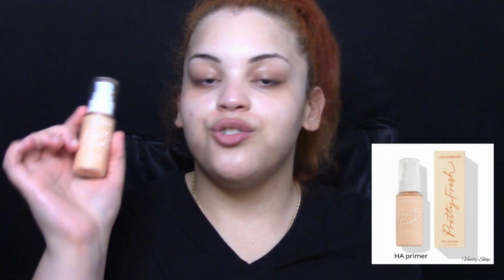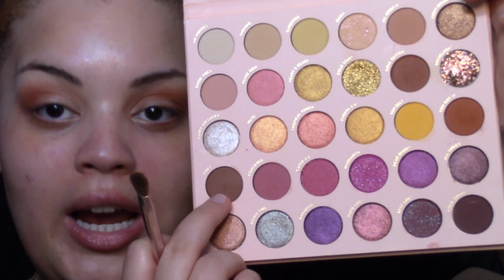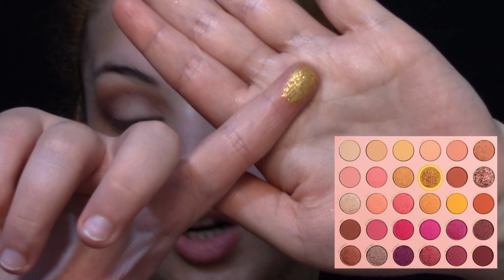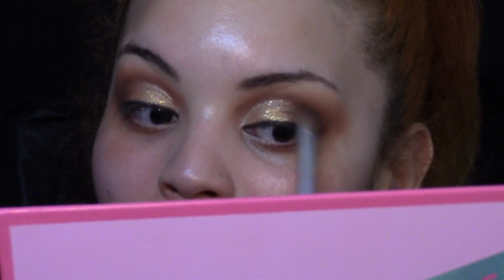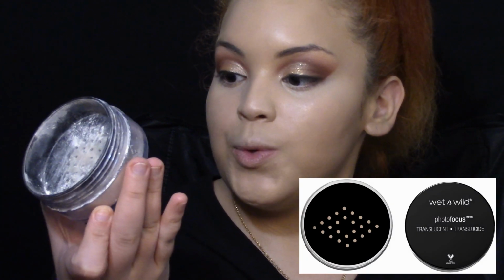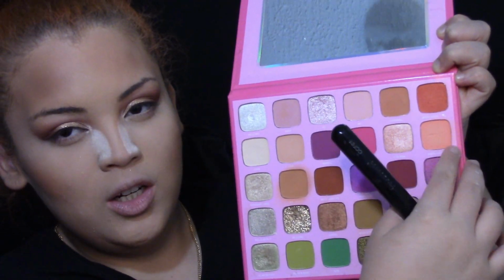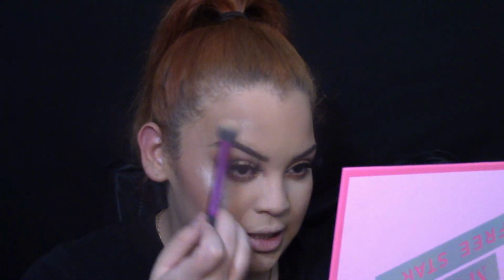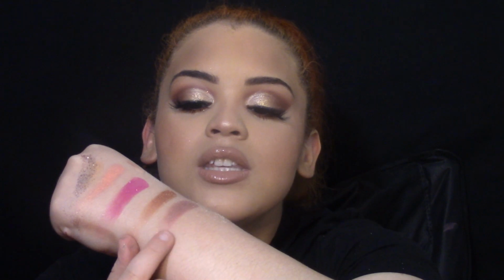NEW COLOURPOP It's All Good Palette + SOFT GLAM Tutorial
Hi Beauties!
Today's video is my very first video of #2020 (YES, I know it's February ya'll) & today I'll be reviewing the NEW Colourpop 'It's All Good" Palette with you guys! We'll be attempting a full face of Soft Glam together and I'll be sharing some of my fave tips I use in my routine.

Be Kind to yourself, ALWAYS.

                                                                                                       - Kriss

Products Used:
Nivea Creme Moisturizer
Vaseline
Colourpop Hyaluronic Pretty Fresh Primer
Colourpop Hyaluronic Pretty Fresh Mist
Wet N Wild phototfocus concealer in 'light honey'
Colourpop 'It's All Good' Palette' on eyes & highlight
Maybelline Instant age rewind concealer in'light pale'
Maybelline FitMe Dewy + Smooth Foundation in '220'
Wet N Wild Translucent setting powder
Morphe X Jeffree Star Palette (for bronze/contour & blush)
Salon Perfect brow pomade in 'brown'
La Colors Eyeliner pencil in 'black'
Wet N Wild Max Volume Mascara in 'black'
Aliexpress lashes paired with Duo lash adhesive lash glue
Milani Color Statement Lipstick in 'Bahama Beige'
Model Lip co lip oil

Most of these items can be found at walmart.com, amazon.com or ultabeauty.com !